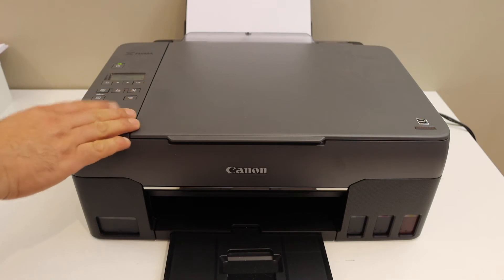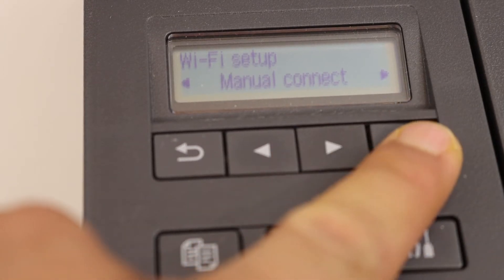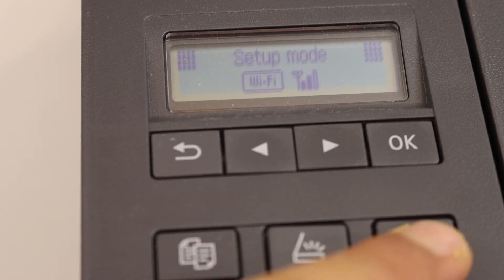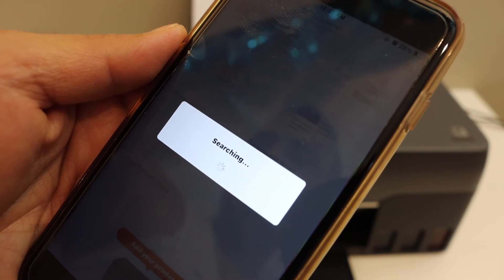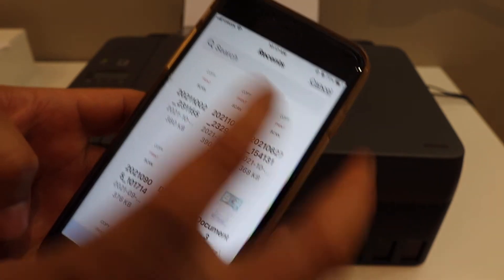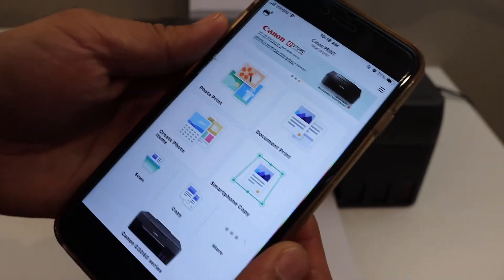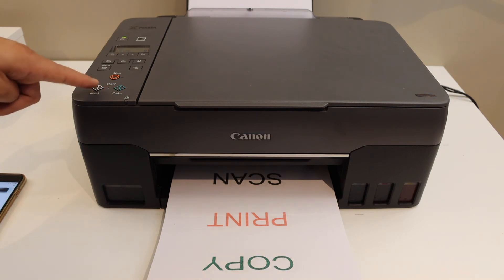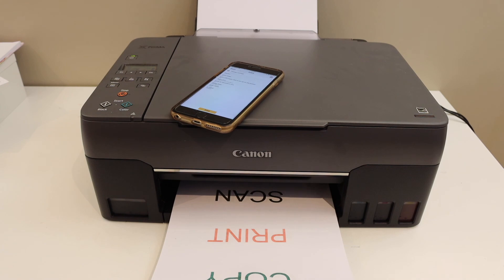Canon Pixma G3560 WiFi Setup, Wireless Setup iPhone, Scanning, Printing, Copying & Review.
This video reviews the step-by-step method to quickly set up your Canon PIXMA G3560 All-In-one printer with WiFi Network of your Home or Office using an iPhone.